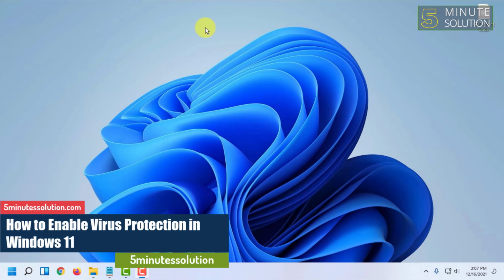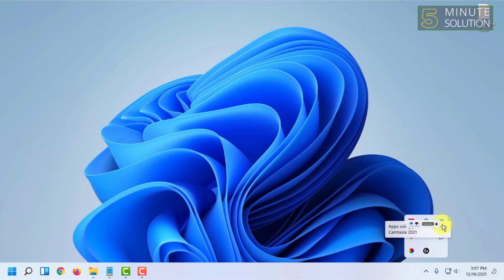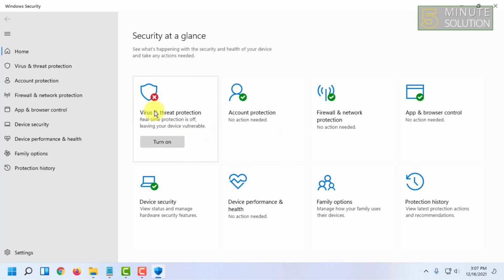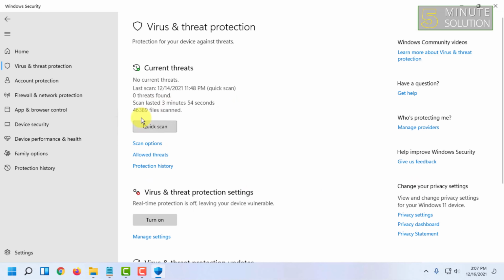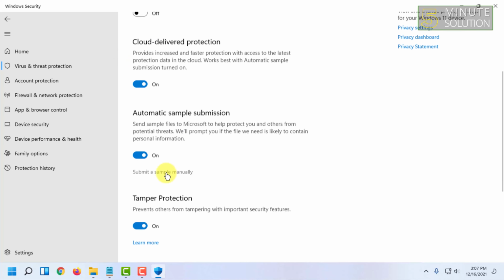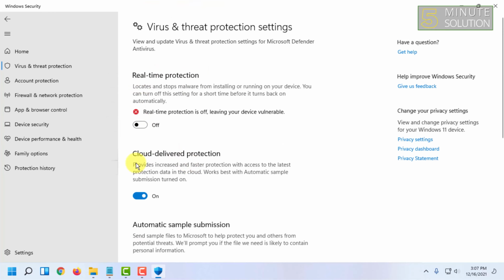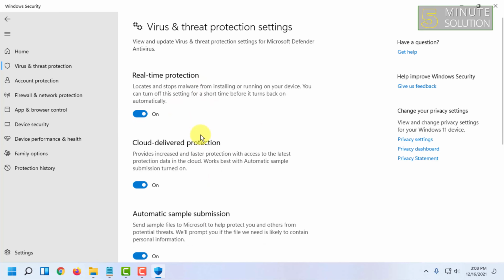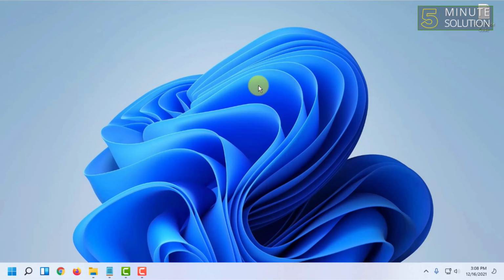How to Enable Virus Protection in Windows 11 [UPDATED]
Select Start and Settings or use the keyboard shortcut Windows -I to open the Settings application. Select Privacy & Security from the menu on the left. Select Windows Security on the page that opens. On the page that opens, select Virus & Threat protection from the list of protection areas.

▼ Related Keywords ▼

"windows 11 windows security not opening"
"virus and threat protection missing windows 11"
"windows 11 defender disable tool"
"windows defender windows 11"
"windows security windows 11"
"windows 11 windows security app missing"
"how to turn off antivirus windows 10"